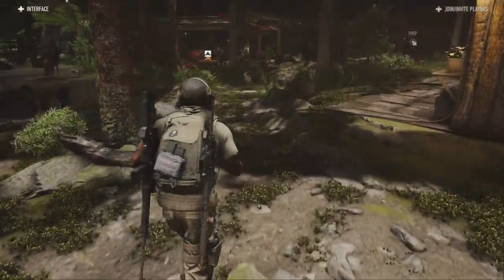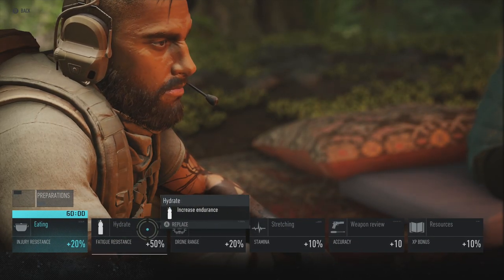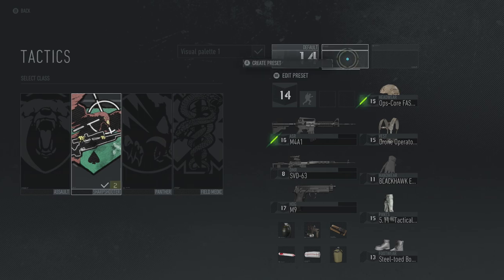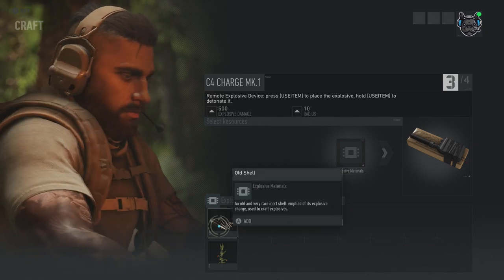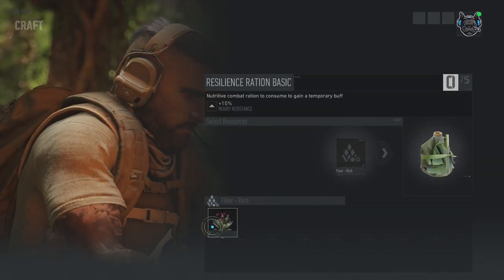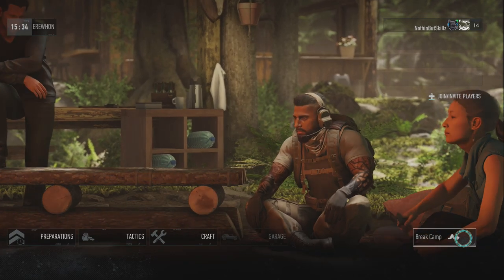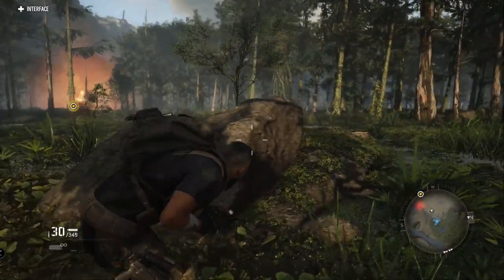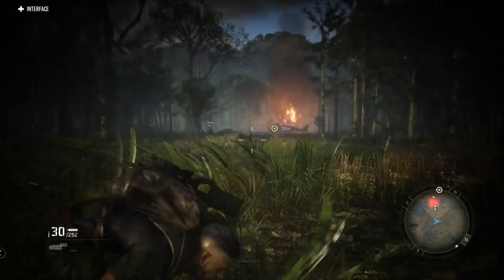A CLOSER LOOK AT THE GHOST RECON BREAKPOINT BIVOUAC SYSTEM & HOW IT WORKS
Today we take a closer look at the Ghost Recon Breakpoint Bivouac System & How it Works.